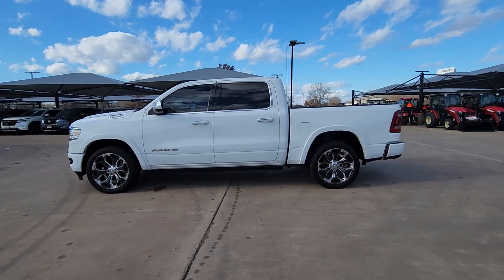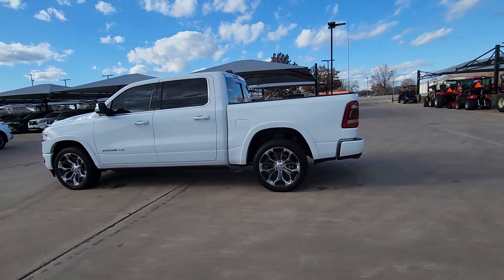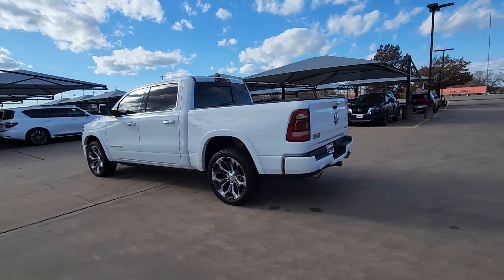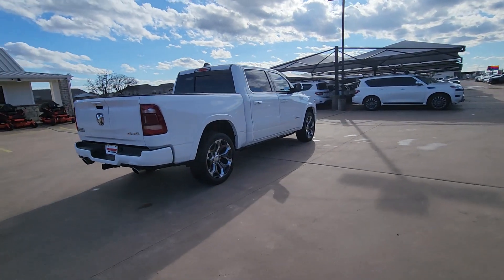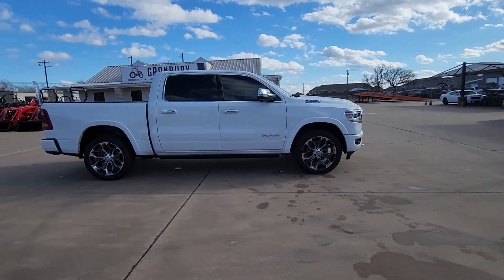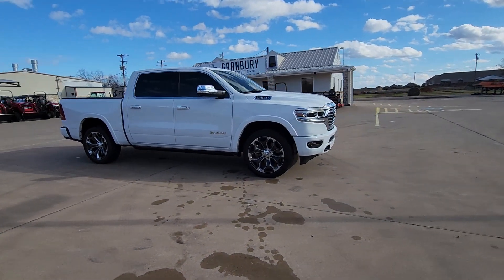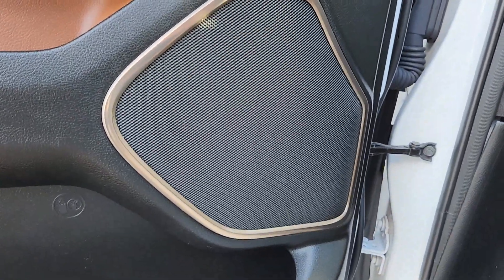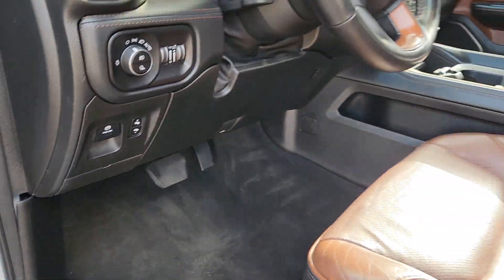2020 Ram 1500 Laramie Longhorn TX Granbury, Fort Worth, Weatherford, Stephenville, Burleson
Pre-Owned 2020 Ram 1500 Laramie Longhorn available at Granbury Nissan located in 4601 E US Hwy 377, Granbury, TX, 76049. Servicing the Granbury, Fort Worth, Weatherford, Stephenville, Burleson area.
Please mention the stock UN101945 when you contact the dealership for this vehicle.

You will love the features of this   2020  Ram 1500.  The Ram 1500 delivers gritty towing capability, passenger-focused comfort and safety features, and surprising fuel efficiency. These are just some of the great options this vehicle comes with: Heated Steering Wheel
, Apple Carplay®/Android Auto®, Heated/Cooled Front Seats, Pre-Collision System, Touchscreen Infotainment System, Panoramic Roof, Keyless Entry, Navigation System, Heated Rear Seat(s), Power Passenger Seat. Don't do the job unless you can do it right. Drive the truck that has the capability you need. The Ram 1500.